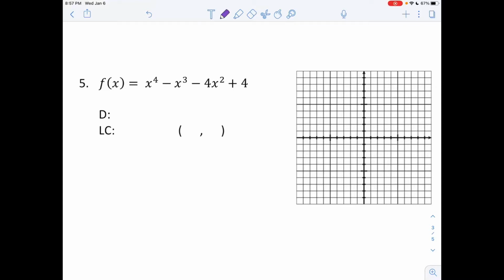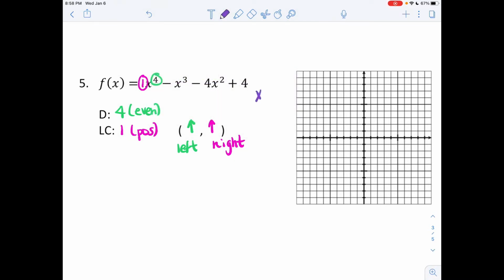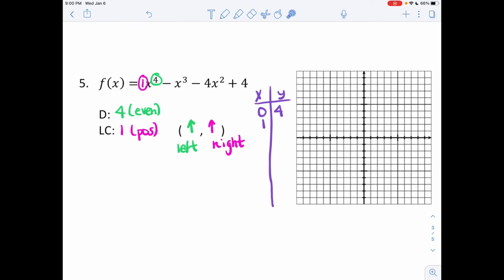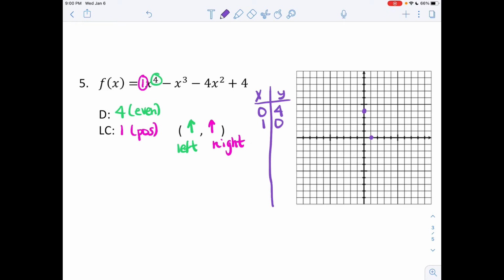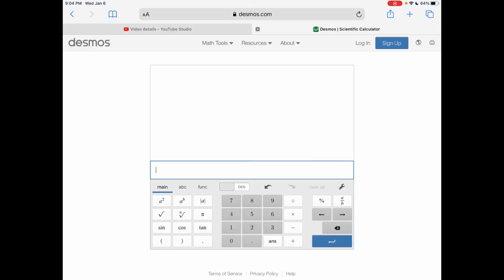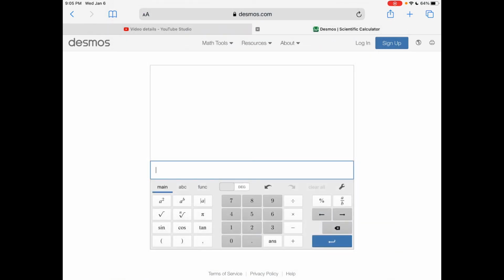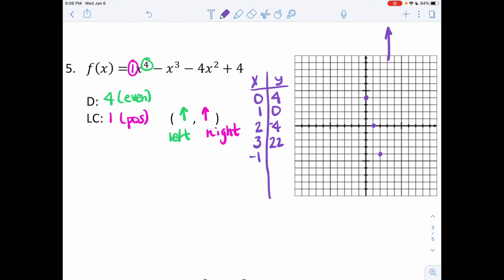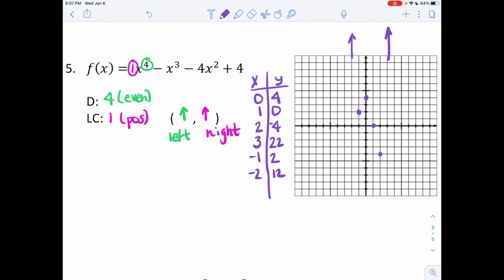Lesson 5.1 Part 5